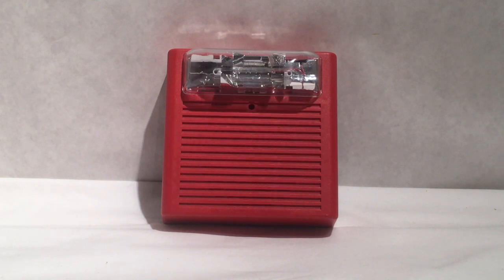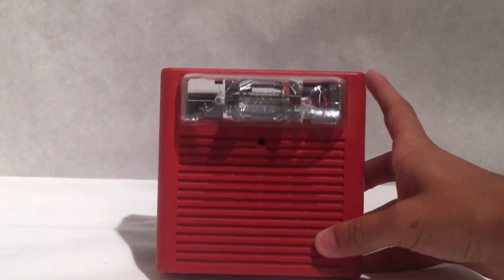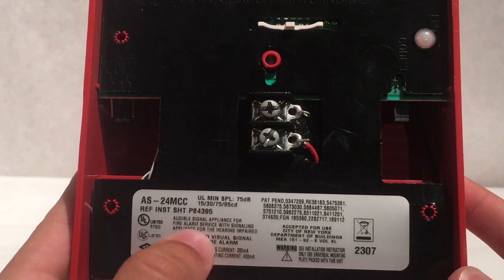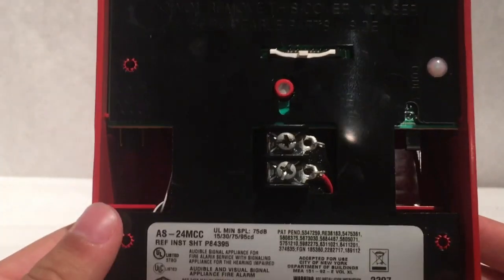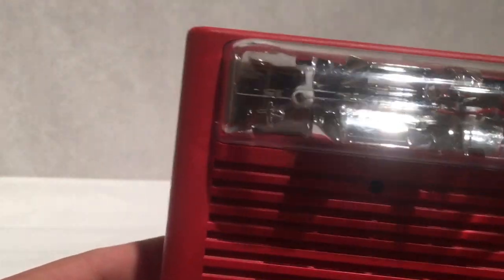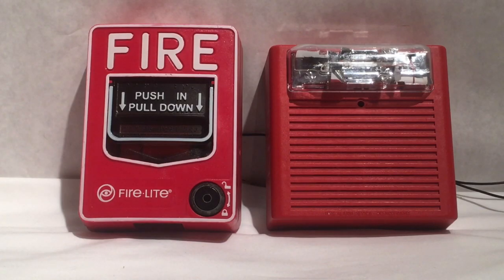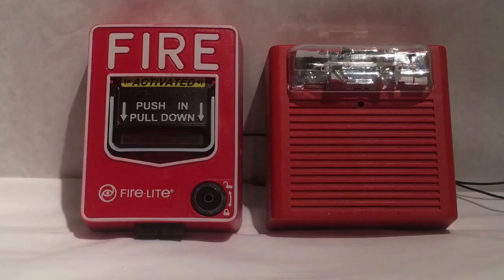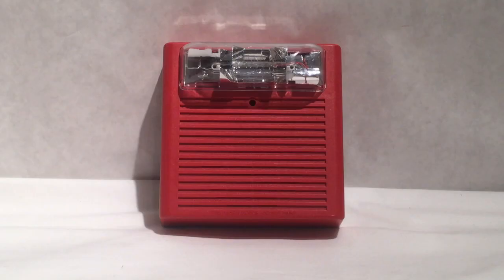Wheelock AS-24MCC Fire Alarm Horn Strobe Review/Test (REMAKE)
Here, is a REMAKE of the Wheelock AS-24MCC Review and Test. I have decided that for now, I will be doing remakes of old review videos.

* NOTE: IF YOU ARE SENSITIVE TO FLASHING LIGHTS AND/OR SUFFER FROM EPILEPSY, DO NOT WATCH THIS VIDEO. *

*** I am NOT responsible for any damages, crimes, or trouble that you cause by messing with any public safety equipment in any unauthorized circumstance(s). ***